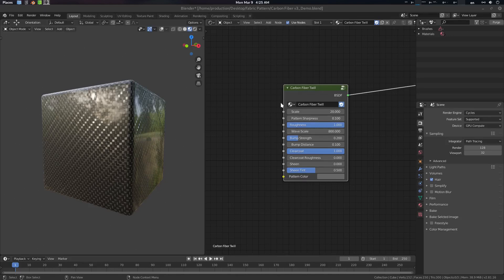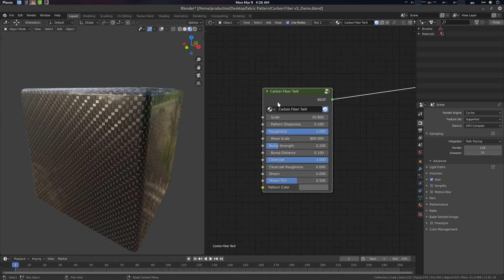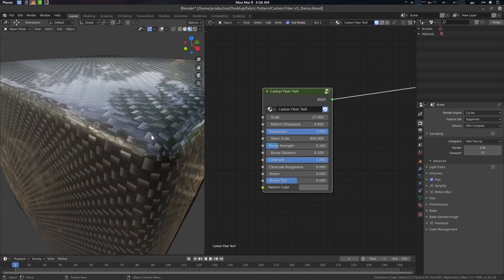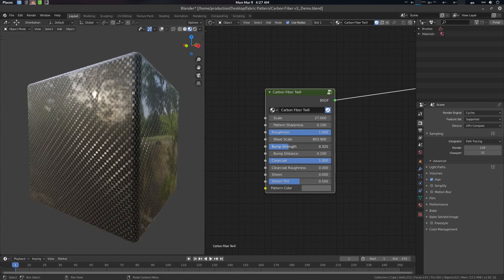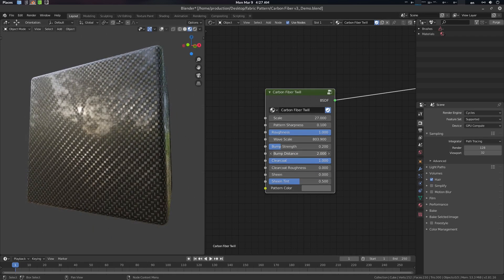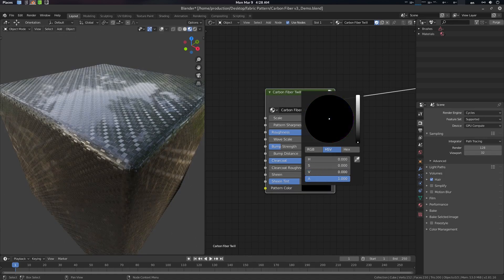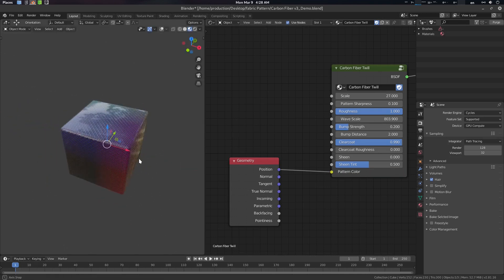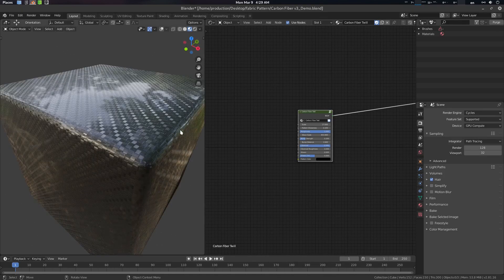Procedural Carbon Fiber Material Shader V3 for Blender